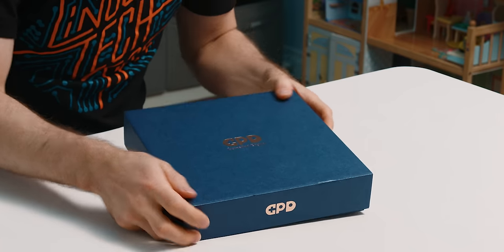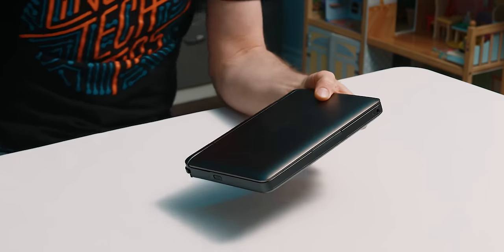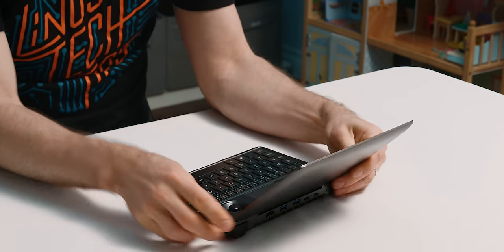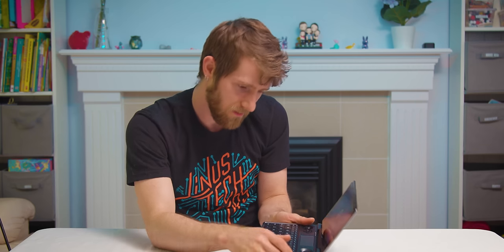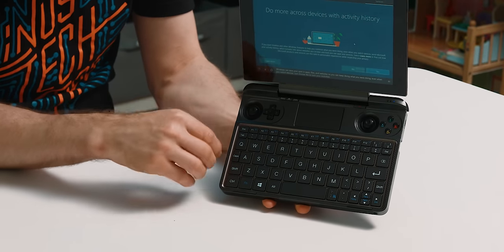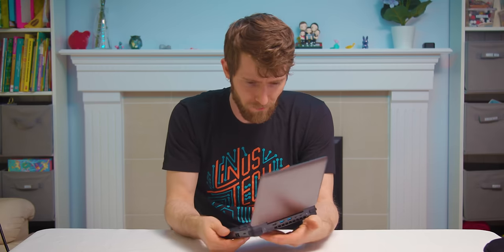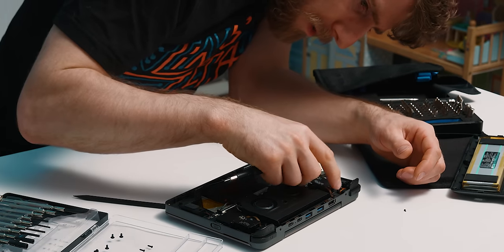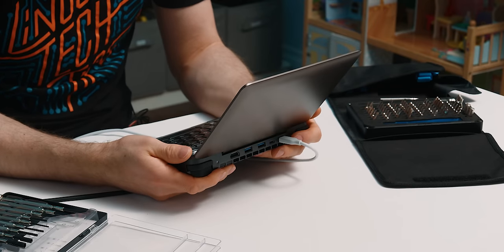The Handheld GAMING PC - GPD Win Max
GPD releases their new laptop with a better keyboard, but it sure is a thick boy! Would you pick this up to play games on the go?

Check out the GPD WIN Max on their Indiegogo